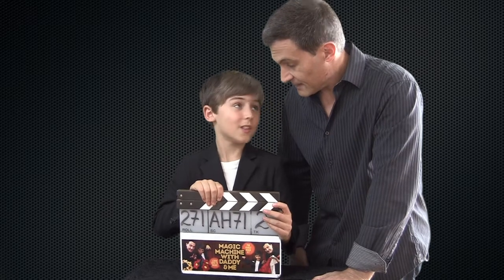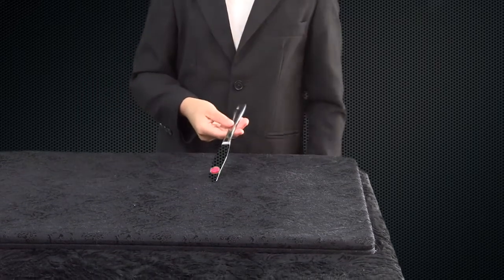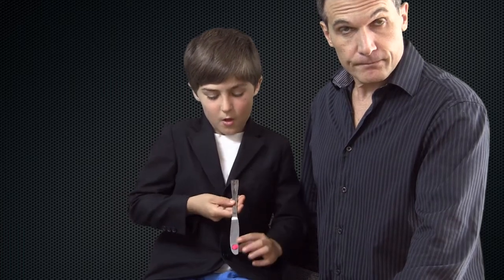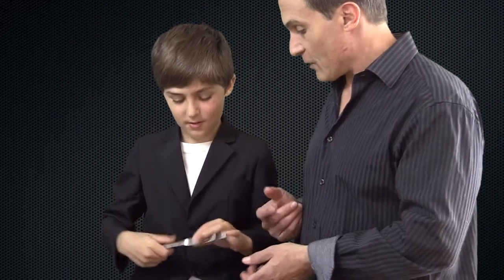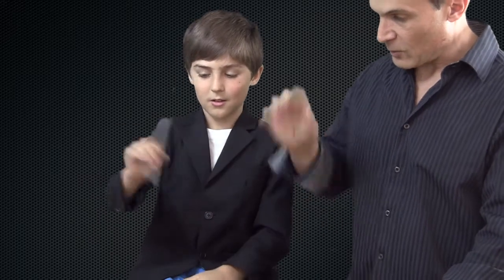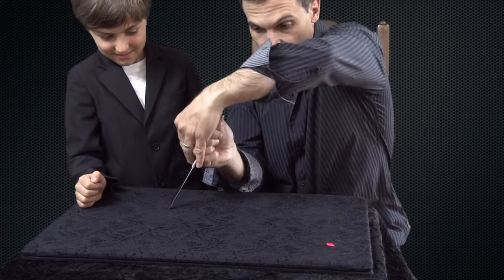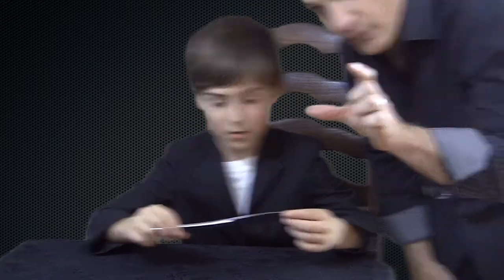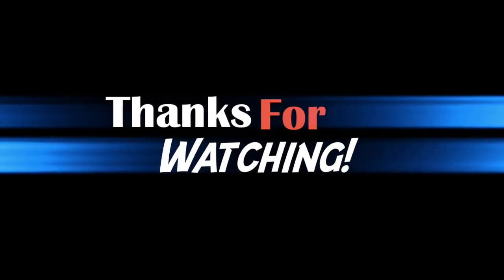Learn 3 Different Magic Tricks with a butter knife!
In this video you will learn 3 Magic tricks with a butter knife or a spoon. Easy to do with these items from your home. Please have fun. Lets us know if you want to see anything we have not done yet. Spread kindness and love wherever you go!